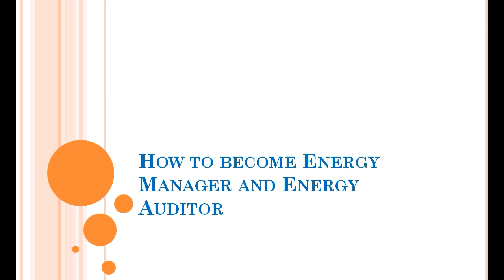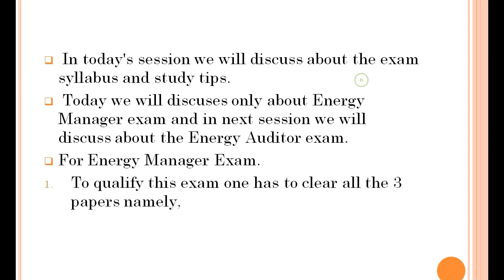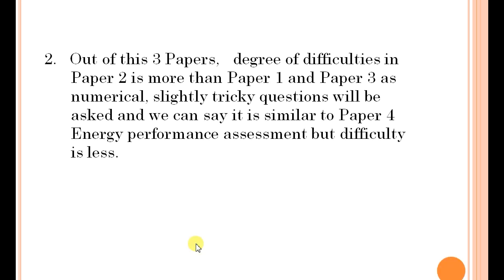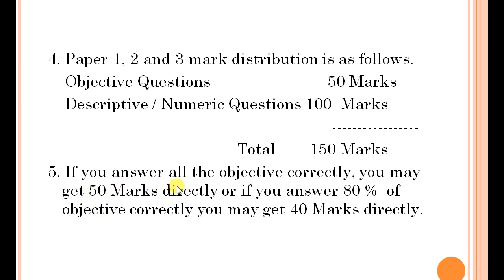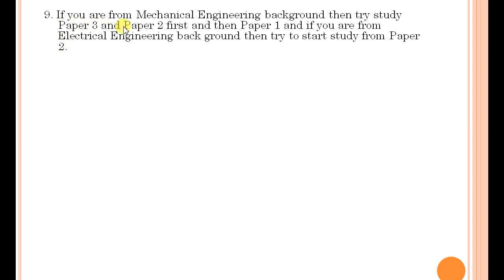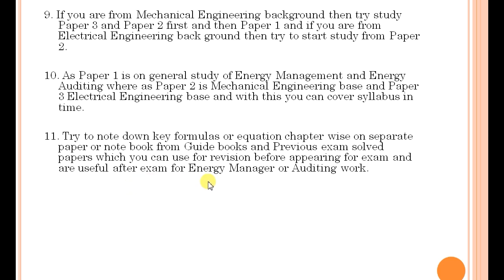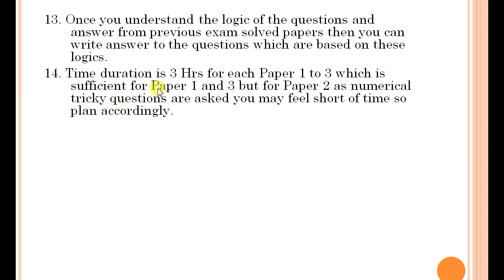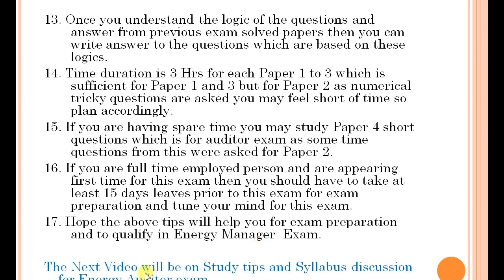Energy Auditor and Energy Manager Exam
This is Part 7 of video series of How to become Energy Auditor and Energy Manager. Here we have discussed syllabus and important Exam study tips.